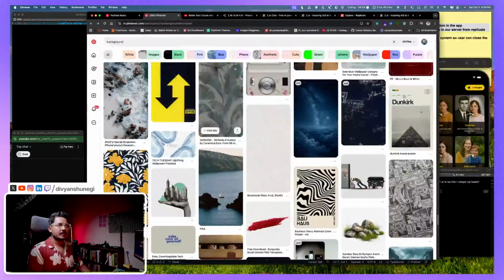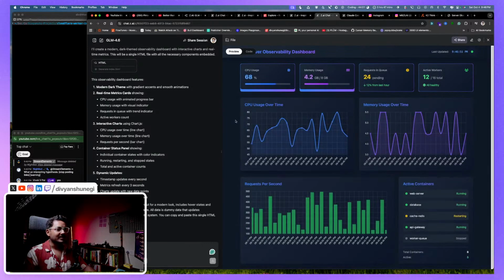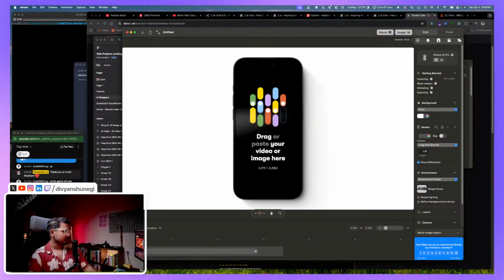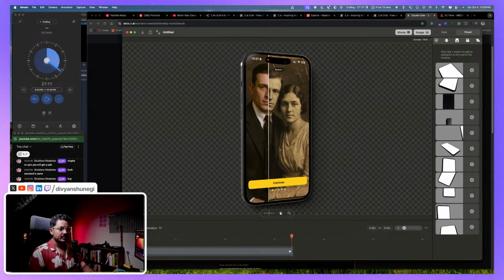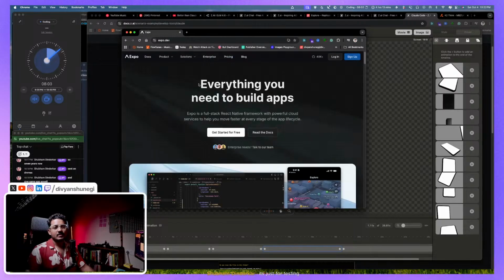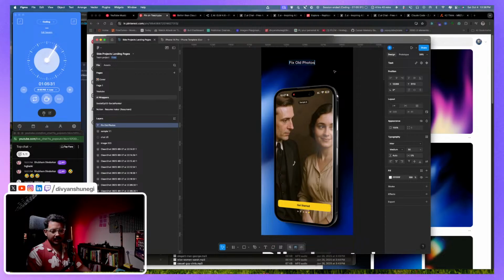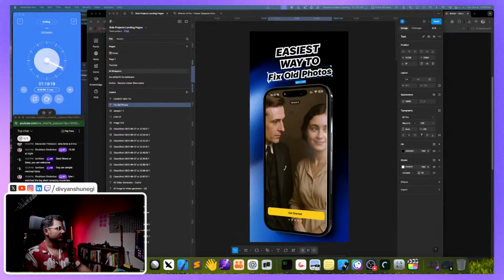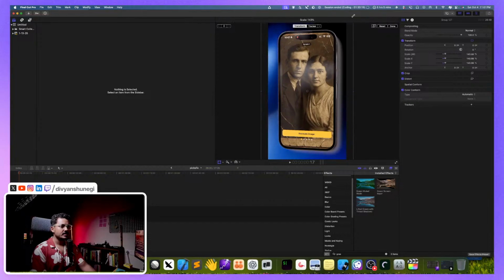$1200 of $10000 MRR Progress | Developing AI Apps Live Day 32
If you are also working on something for few hour, this would be a good time to join and work together